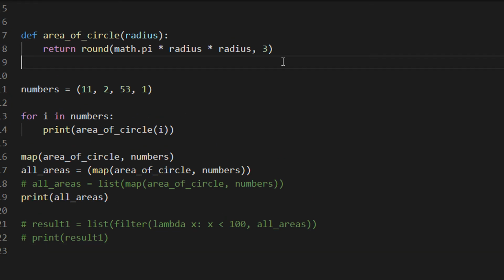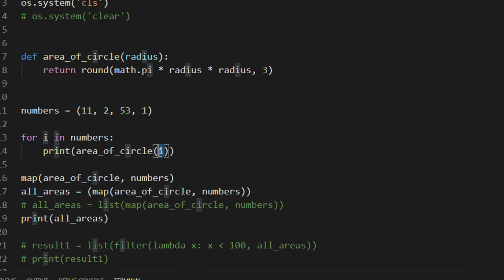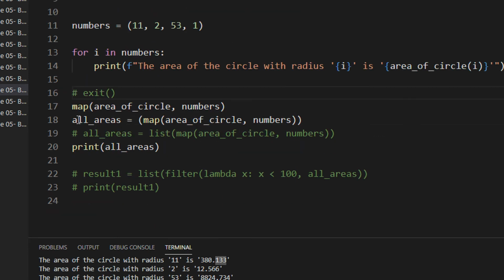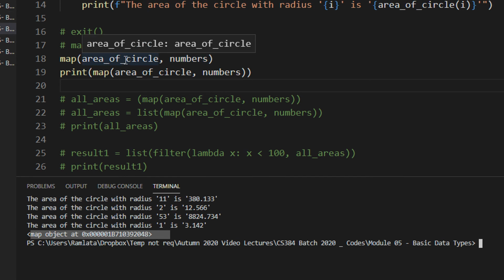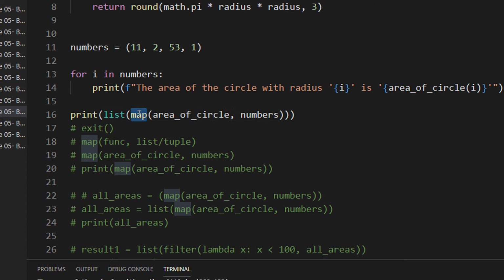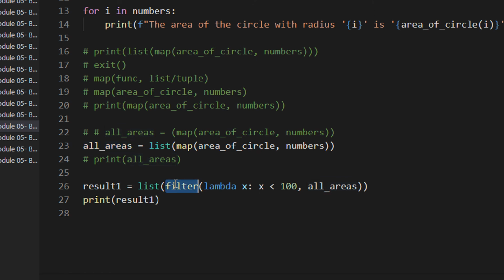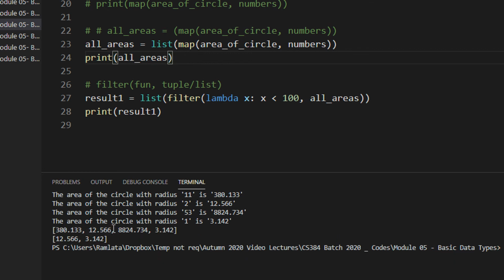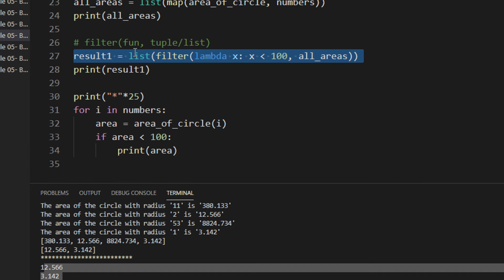CS384 Python Programming Module 05 Basic Data Structures Lec 11 Map Filter